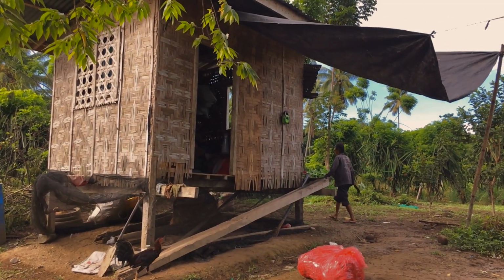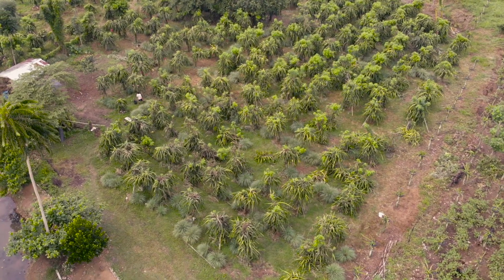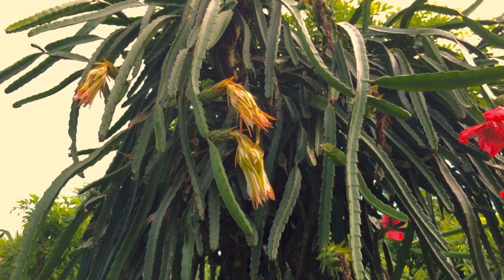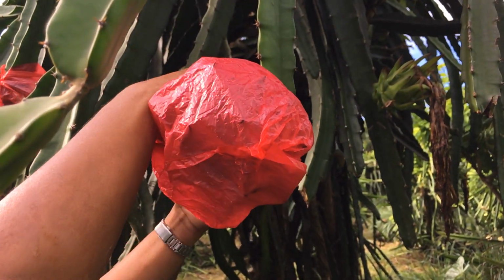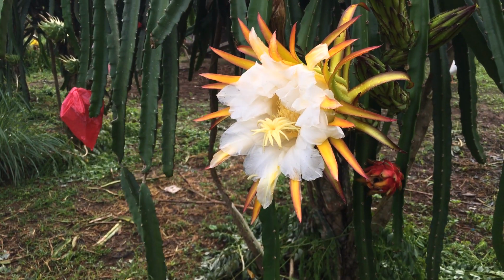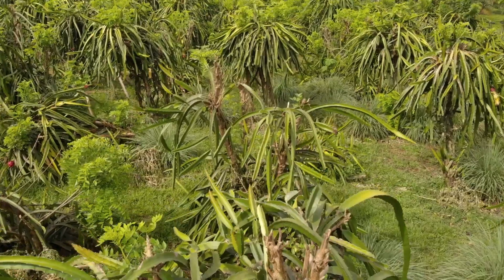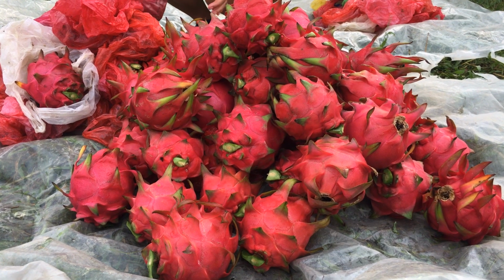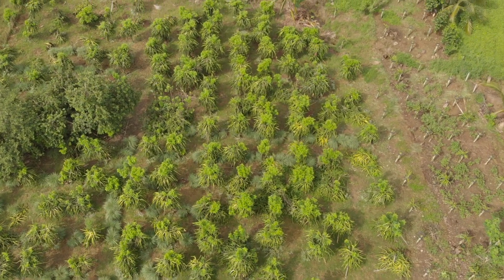Doroon's Dragon Fruit Farm, Kidapawan City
Learn how to start a dragon fruit farm.